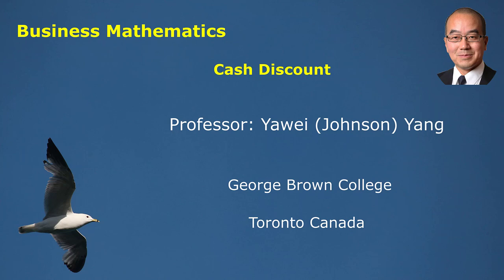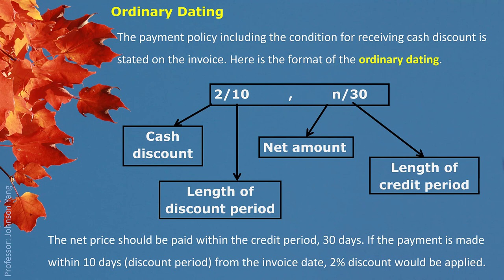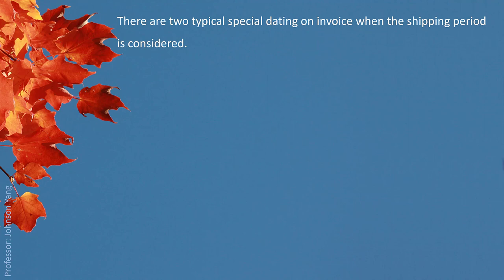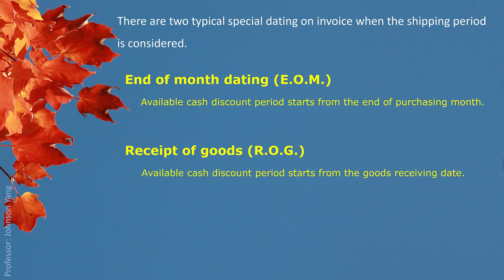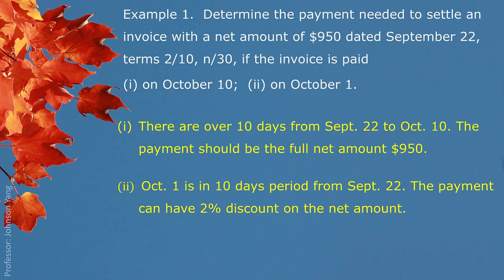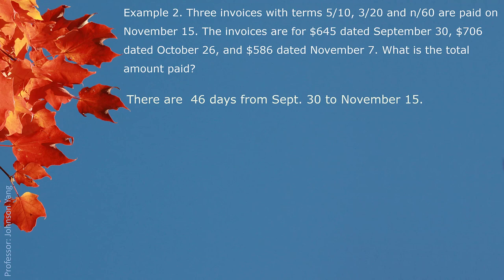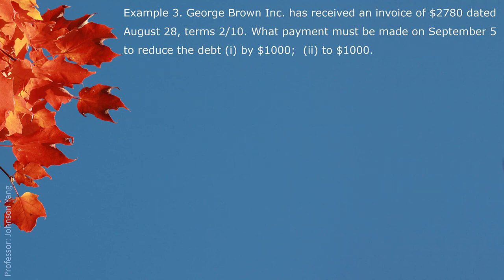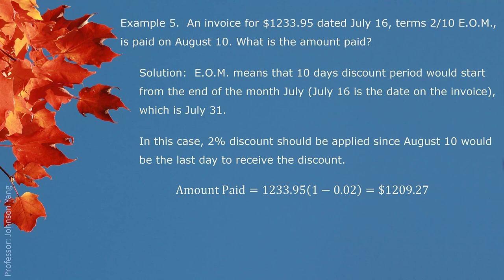Math1008 Cash Discount